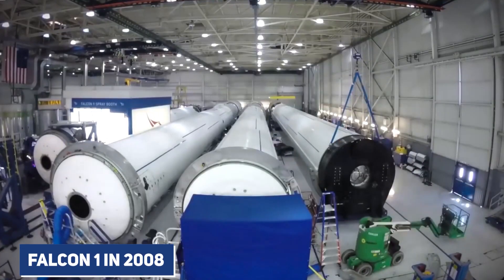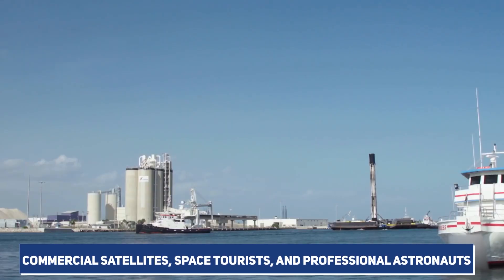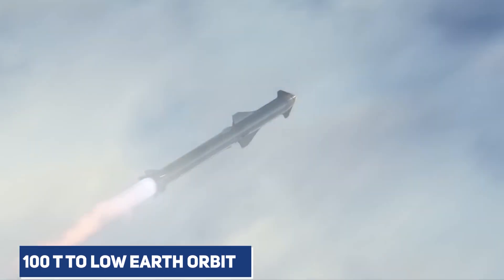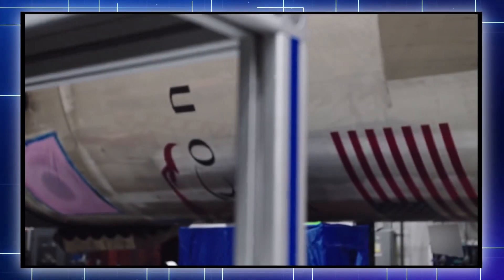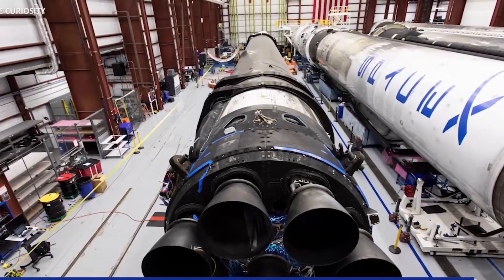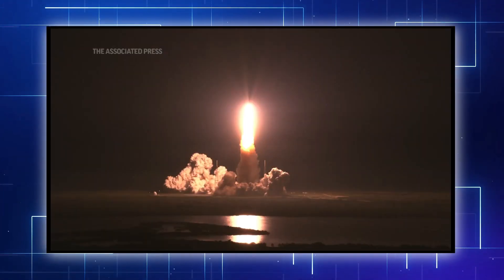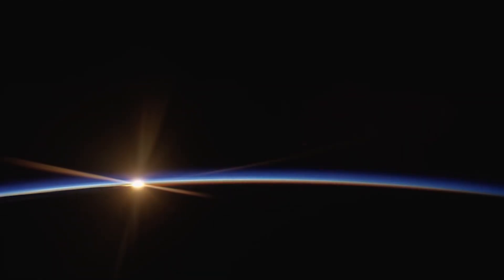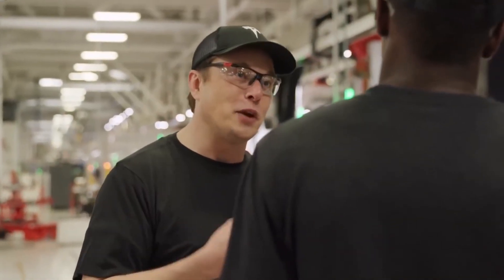[JUST REVEALED] SpaceX DONE IT AGAIN! Insane New NUCLEAR POWER Rocket CHANGES EVERYTHING!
SpaceX DONE IT AGAIN! Insane New 7600 Tonnes NUCLEAR POWER Rocket CHANGES EVERYTHING!

With the Falcon 1 in 2008, the forerunner to the current Falcon 9, SpaceX became the first private corporation to successfully launch and recover a rocket from space. Also, SpaceX is the very first commercial business to make a crude voyage to the InternationalSpaceStation in May 2020 utilizing the Falcon 9 rocket, a very successful rocket that has so far completed multiple successful launches. And this time Elon Musk is back with another nuclear Rocket that has shocked the entire spaceindustry.

Another new rocket launched by SpaceX after Falcon 9, stunning the competition. So, What is amazing about this nuclear rocket and how does it work? Let's get into detail.

Starship will replace SpaceX's Falcon 9 rocket fleet as the company's flagship rocket system, providing a more robust and totally reusable means of transport to space for large numbers of commercial satellites, space tourists, and professional astronauts.

Starship is a totally reusable, super-heavy-lift launch vehicle being developed by SpaceX in TheUnitedStates. Starship will be the first fully reusable launch vehicle, and it will be the most powerful ever constructed.

About Elon Dot Musk
🎥 Videos about Elon Musk, SpaceX, Tesla and more
🎨 Written, voiced and produced by Elon Dot Musk

1. The videos have no negative impact on the original works.
3. The videos are transformative in nature.
4. We use only the audio component and tiny pieces of video footage, only if it's necessary.
5. If you want to get credits, please comment under the video and give us 48 hours.